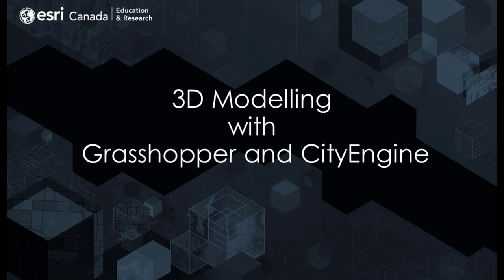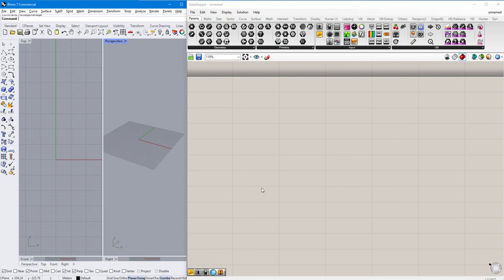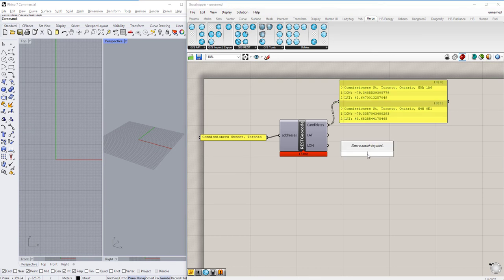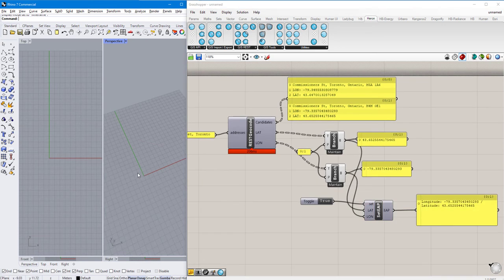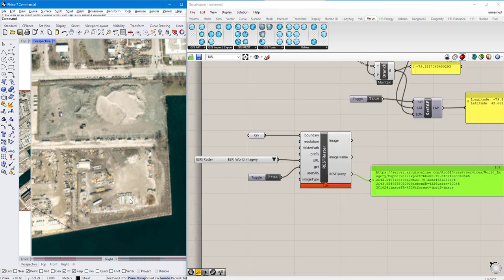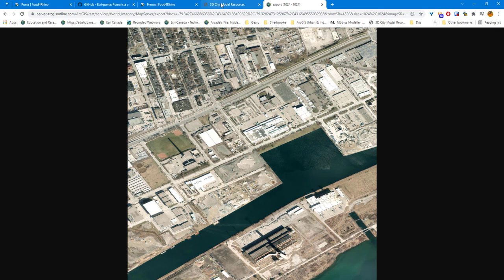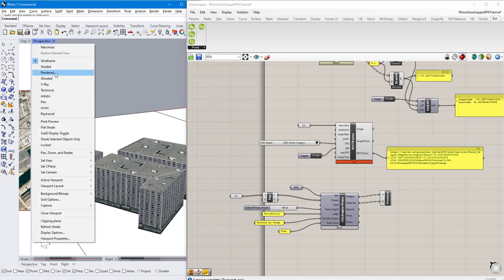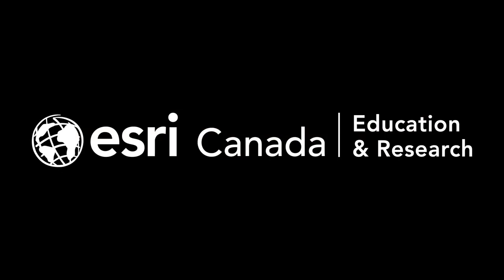3D Modelling with Grasshopper and CityEngine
This video demonstrates how to use Puma and Heron to work with GIS data and 3D CityEngine rule packages within Grasshopper and Rhino.